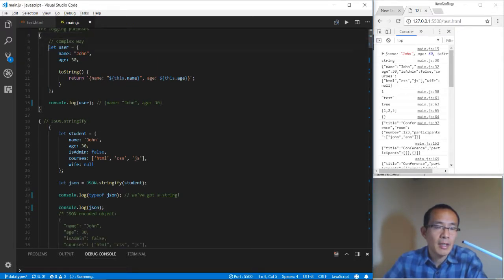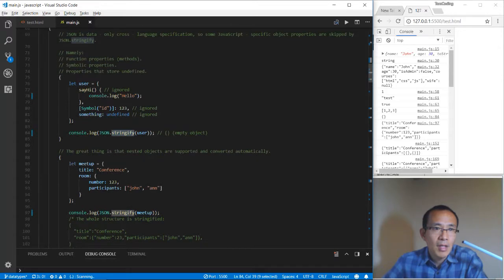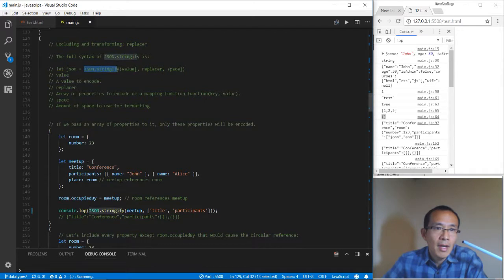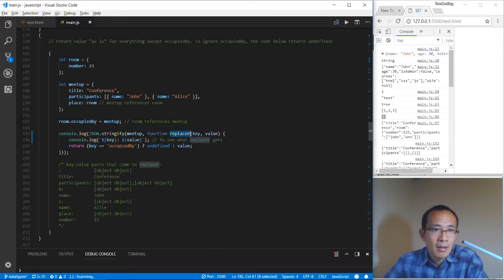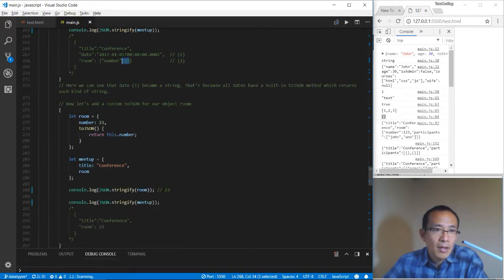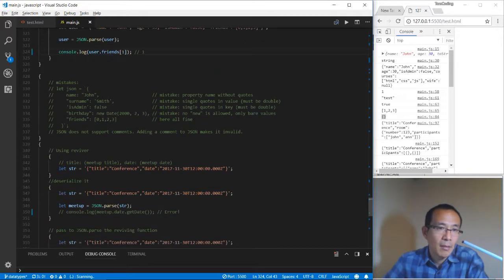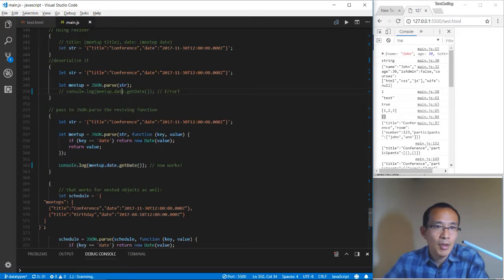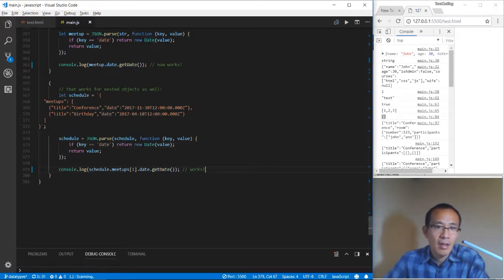Modern Javascript Data types 11 JSON methods, toJSON